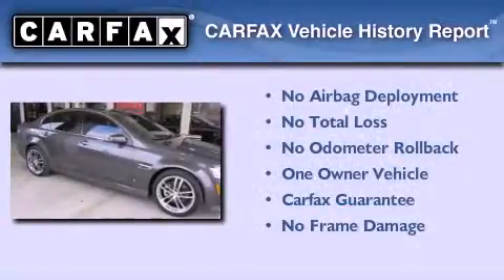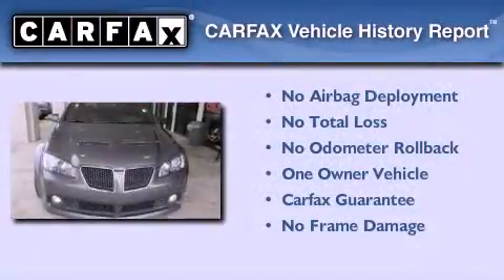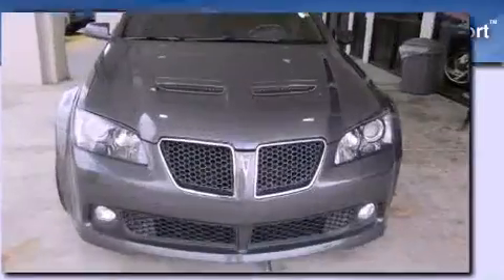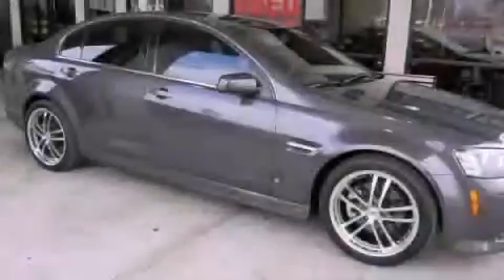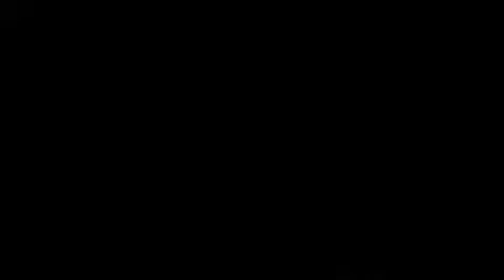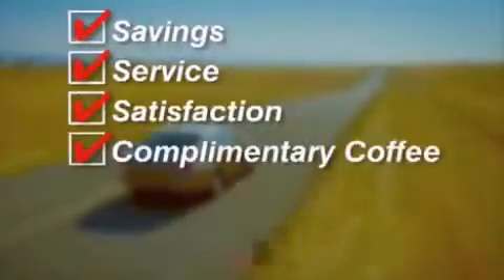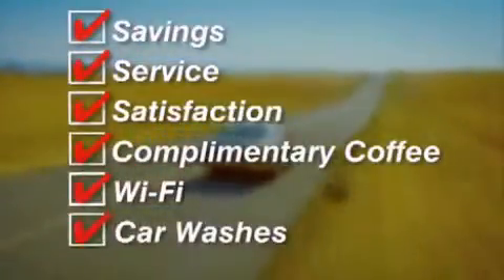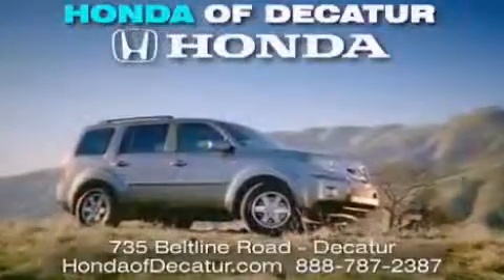2009 Pontiac G8 Decatur AL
Year : 2009
 Make : Pontiac
 Model : G8
 Engine : Gas V8 6.0L/364
 Trans . : Automatic
 Exterior : Magnetic Gray Metallic
 Miles : 78,101
 Interior : Onyx
 Stock : U7808

 Preowned 2009 Pontiac G8 Decatur AL